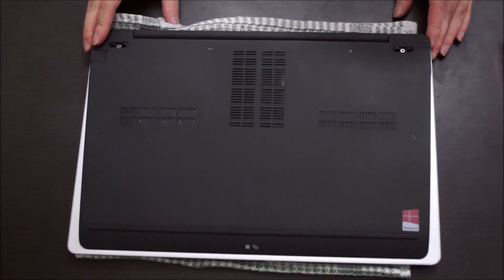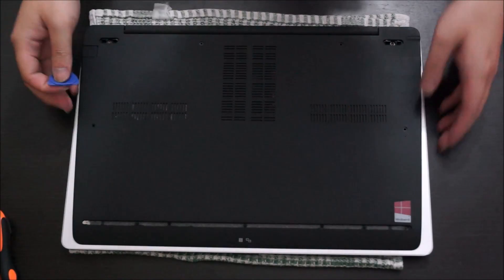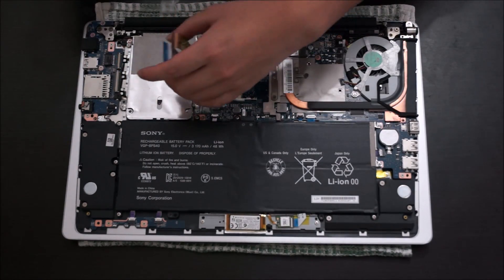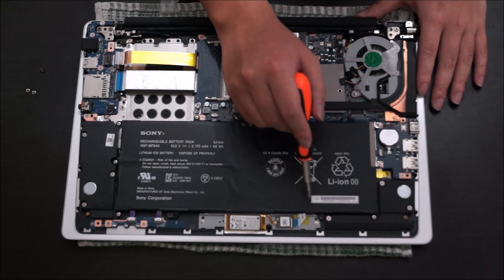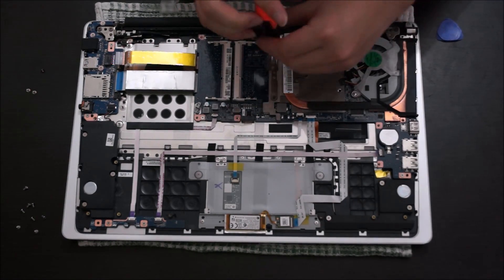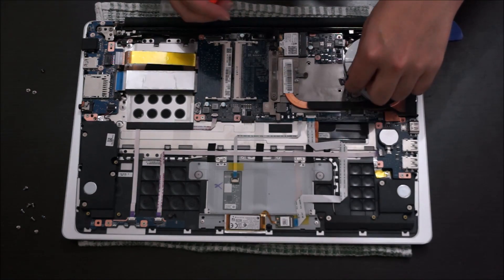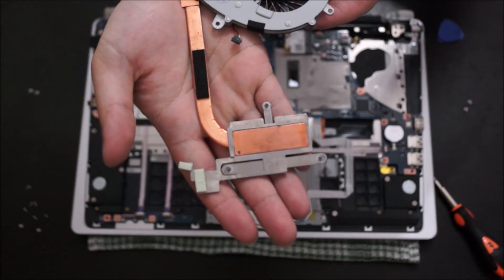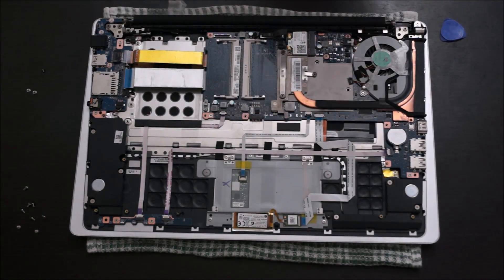OPEN ME UP! Sony Vaio Fit 15a Disassembly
CPU is solder on, graphic card is solder on, ram can be changed to 16GB max with 8GB in each slot and there is 2 slots, wireless card can be changed, and hard drive is a 2.5" inch thin 7mm thick.

Removing CPU heatsink 8.45
Reapply thermal paste 10.30